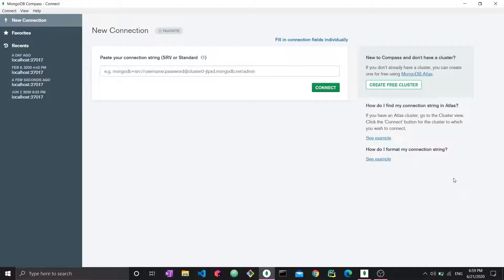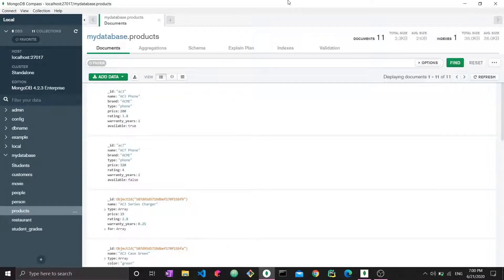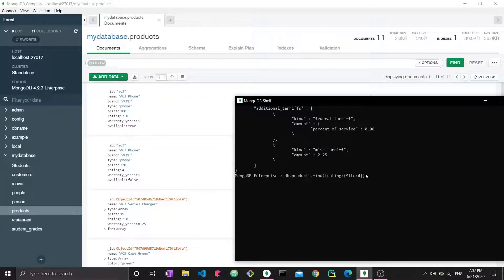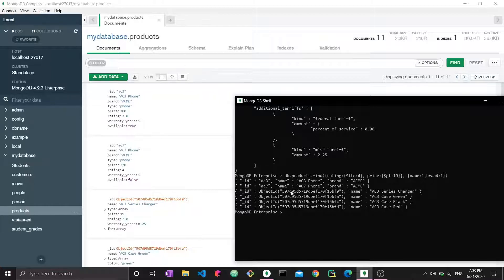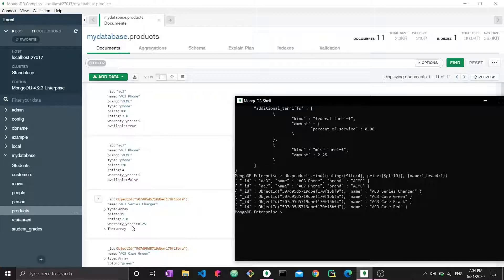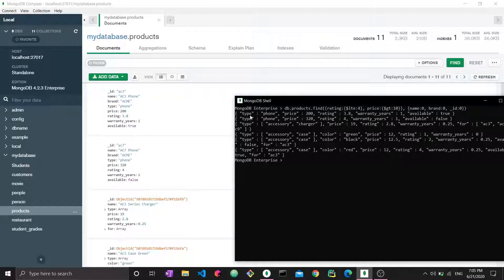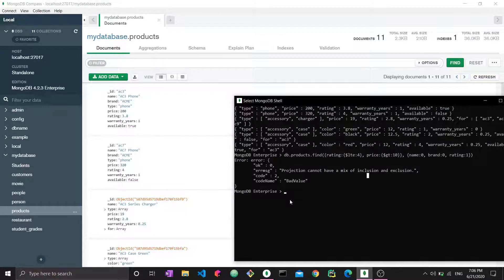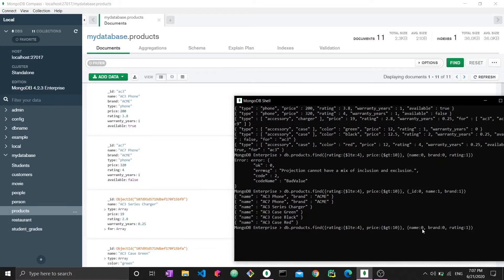Getting Started with MongoDB tutorial: Queries #2 -Projecting Fields [for beginners]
MongoDB Tutorial: Learn how to use combine MongoDB query functions with projections to get your desired results. Part of a MongoDB CRUD series.

This tutorial spans both MongoShell and MongoDB Compass, the GUI for MongoDB. You will be able to use both the GUI and Shell to visualize data and perform operations.

You will learn how to use MongoDB to:
Filter documents in a collection
Use the find() function
Use projections
Exclude and include fields

MongoDB is a NoSQL database.

**Tags**
MongoDB tutorial
MongoDB for beginners
MongoDB CRUD
MongoDB basics
MongoDB Compass
MongoDB Shell
MongoDB tutorial for beginners
MongoDB Query Data
MongoDB Query
MongoDB Querying Data
MongoDB Querying
MongoDB Projection